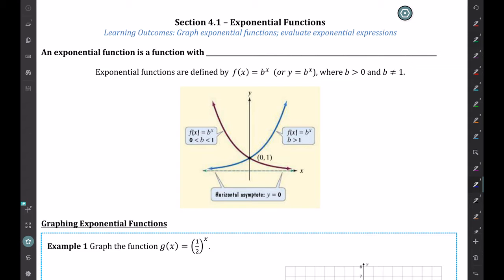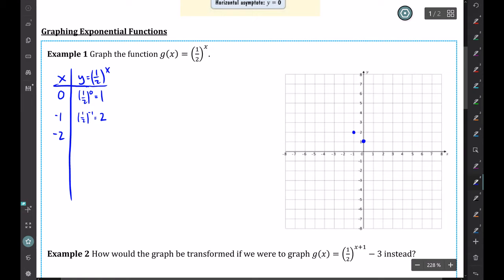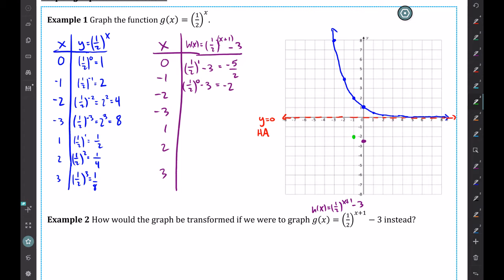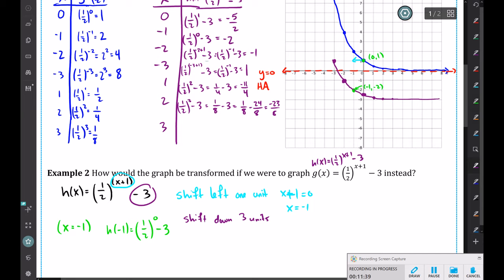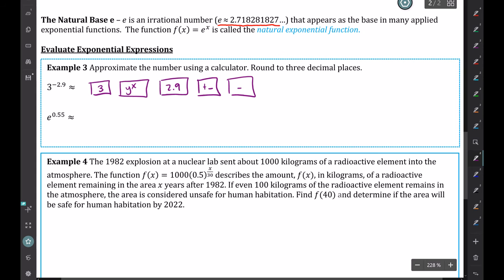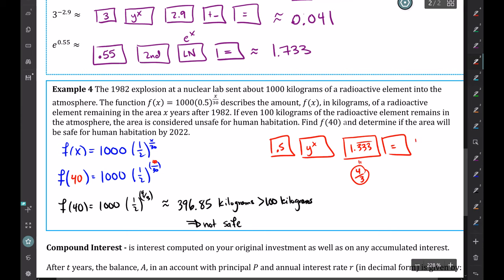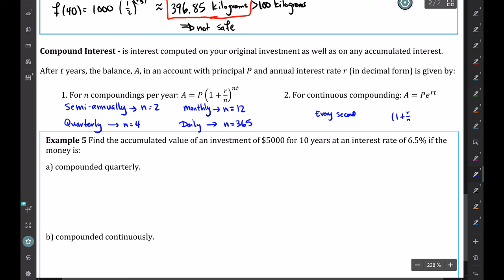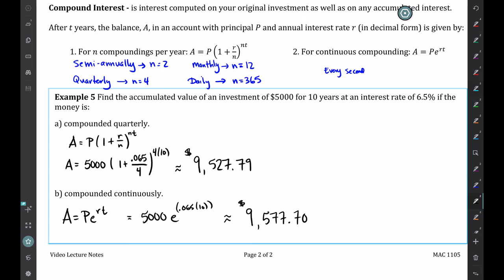College Algebra Week 10 Thursday Video Lecture